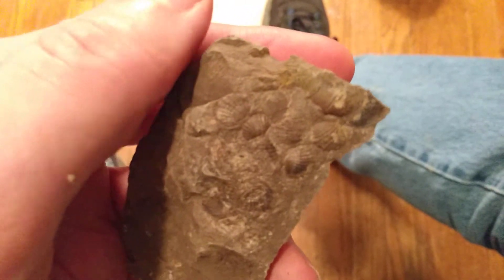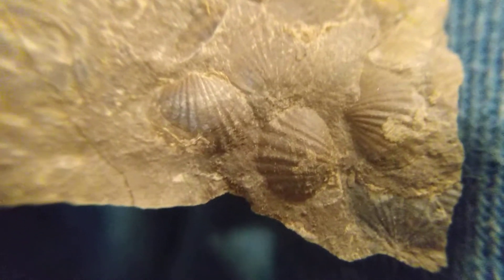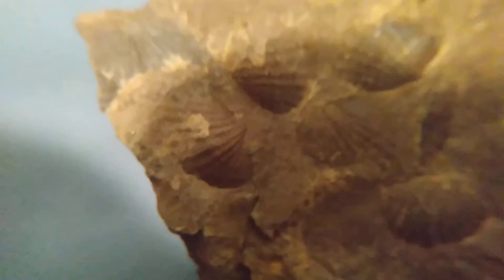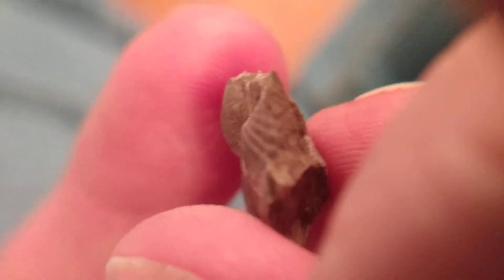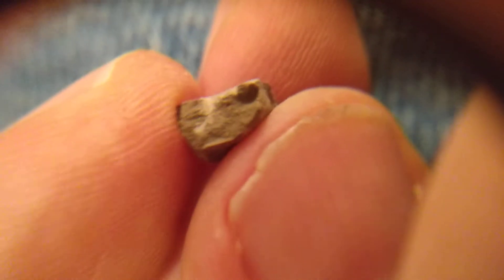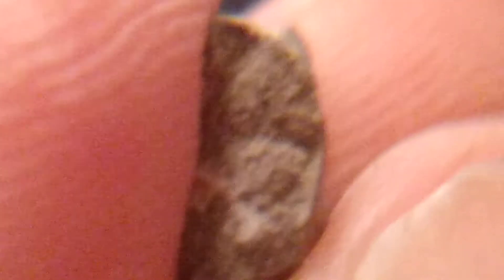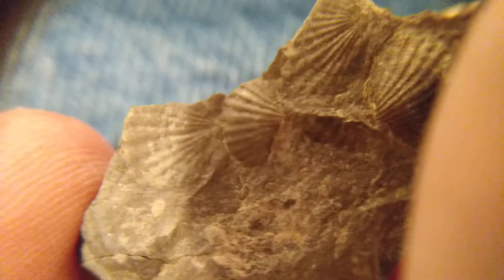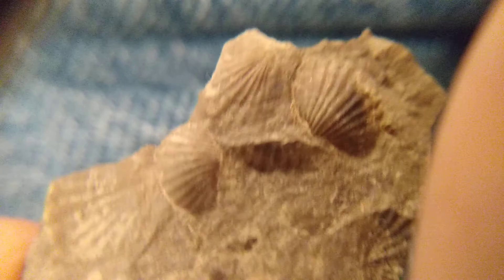Small Fossil Shells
Examining some fossilized shells and figuring out if these were full shells (i.e. both halves) or half shells.